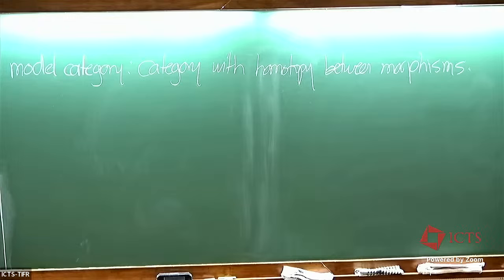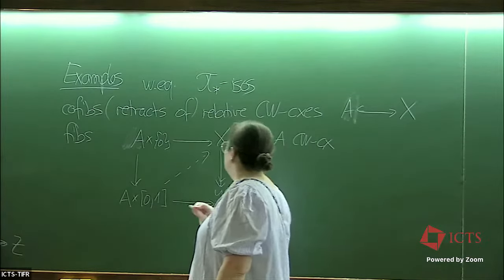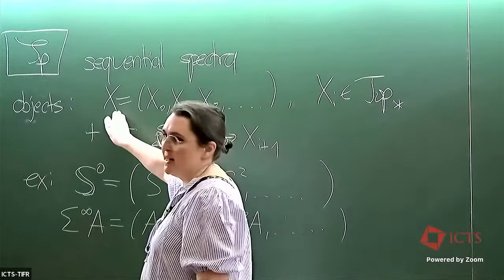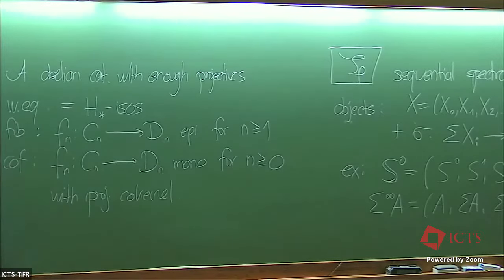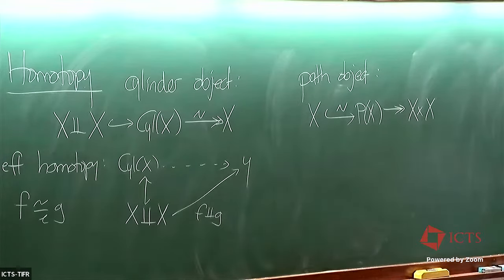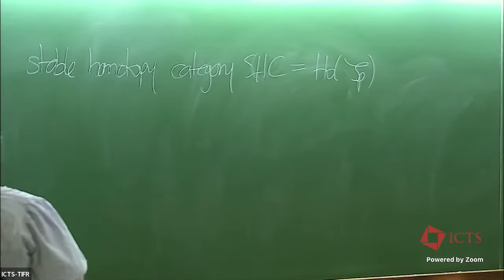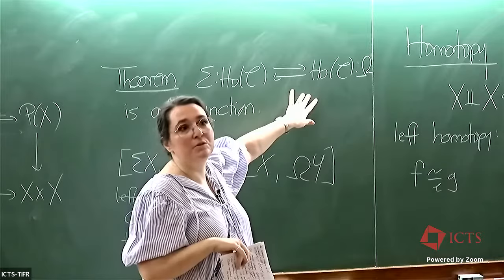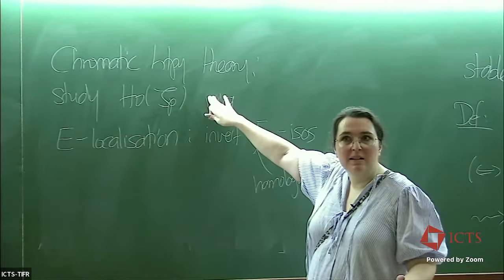Introduction to Chromatic Homotopy Theory I by Constanze Roitzheim